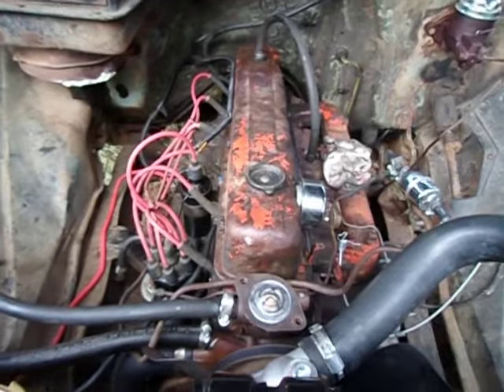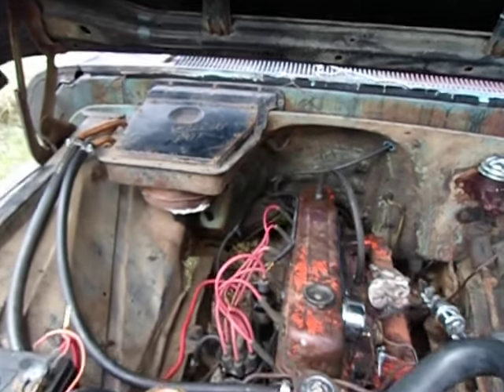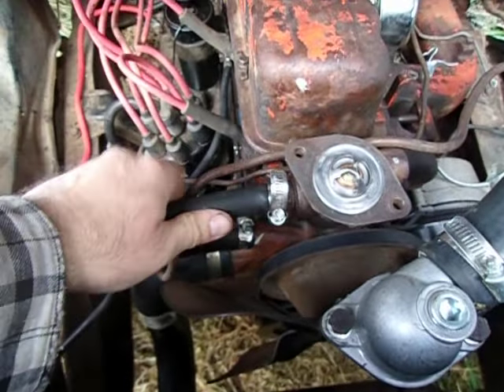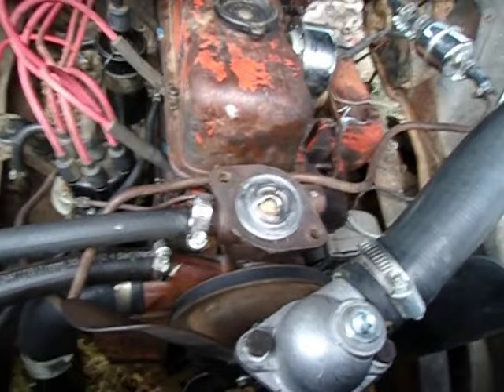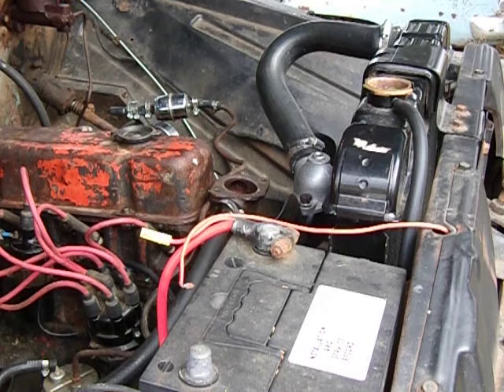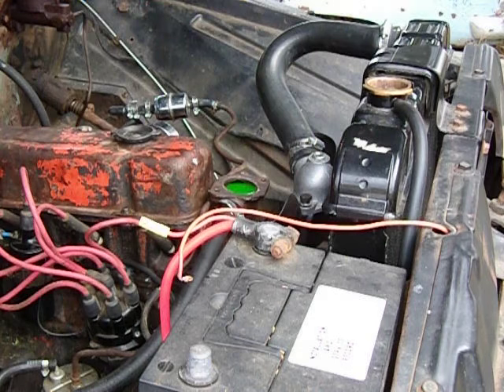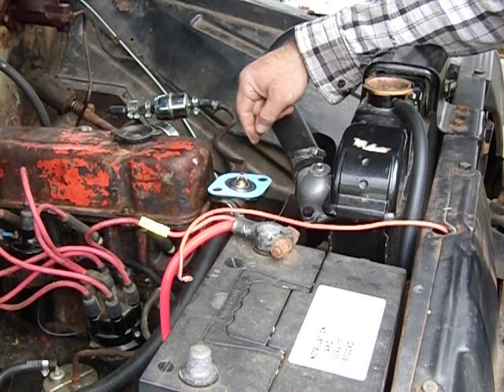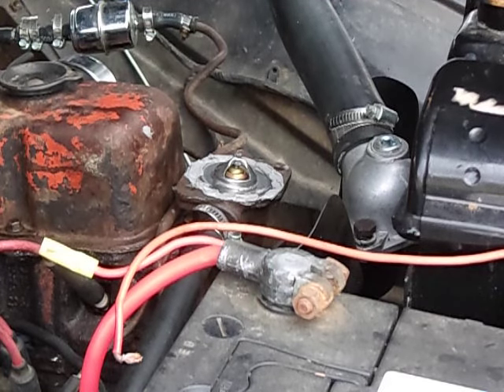Preventing air bubbles in coolant (after working on the cooling system)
In this video, I went over air bubbles in older GM vehicles. There is extra time spent on the high and flat thermostat placement in GM small block and big block V8's (the V6 derivatives of the SBC like the 4.3 are included in that category) as well as GM straight 6 engines (230, 250, 292 family) leading to air bubbles, and how to deal with it.

The vehicle in this video is a 1966 C20 with a 1970 250 ci straight 6.